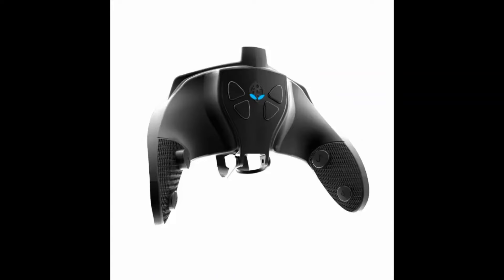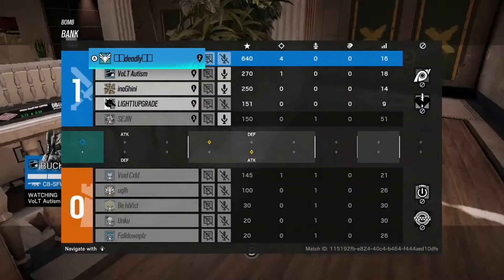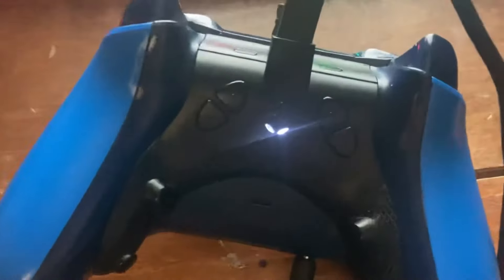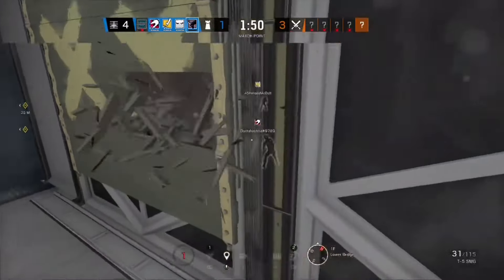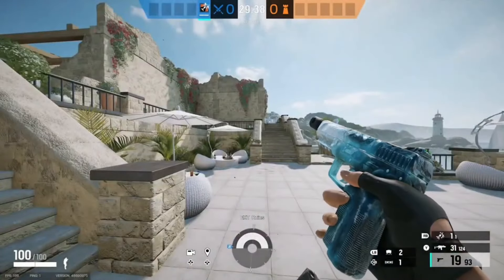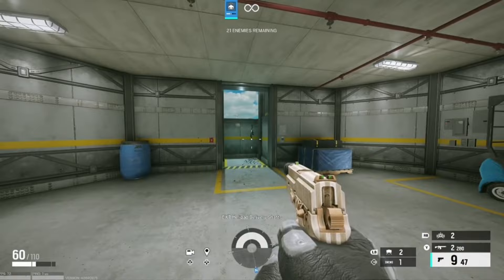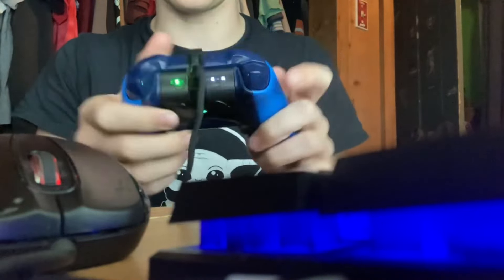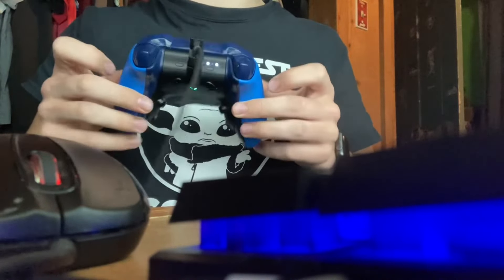Strike Pack: An ULTIMATE Guide For Gaming Success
In this video, we're going to show you how to set up and use the Strike Pack gamepack to improve your FPS gaming experience!

This ultimate beginners guide will show you everything you need to know to get started with the Strike Pack gamepack. From setting up your controls to mastering rapid fire and crouch spam, this video is a must-watch if you're looking to take your FPS gaming to the next level!
COLLECTIVE MINDS LINK💰🎮👾:
AMAZON LINK 💰:
NEW Horizon Mod Pack
Strikepacks 🎮👾:
Xbox (One or Series X/S) (Options available)
PS4 (Options available)
Cronus Zen 👾🖱:
(Works for any console/pc)